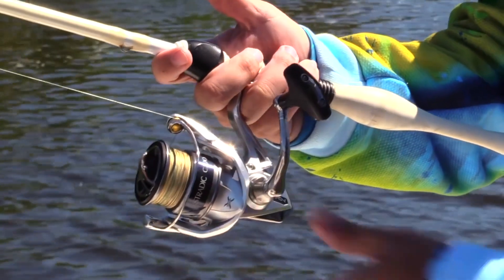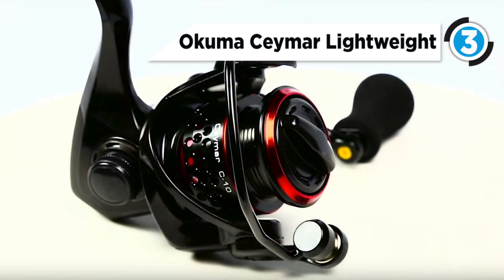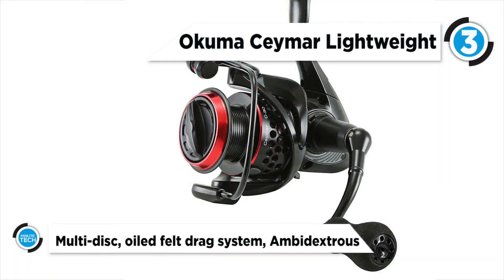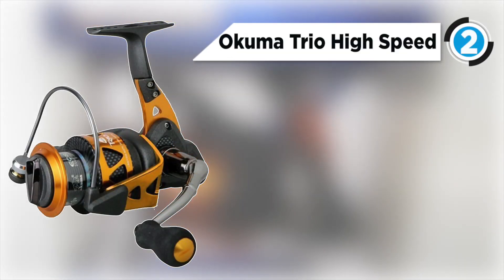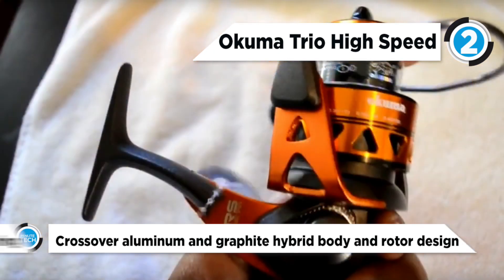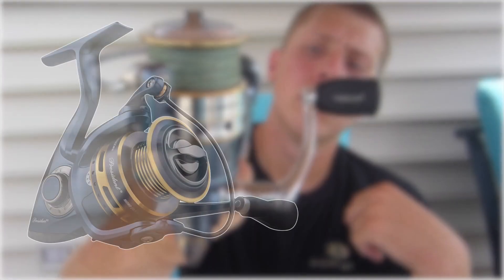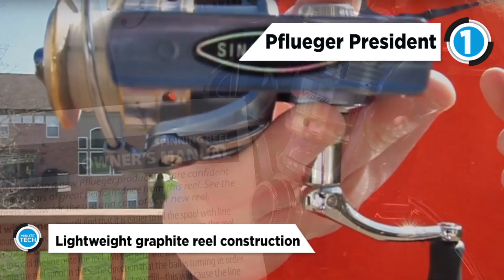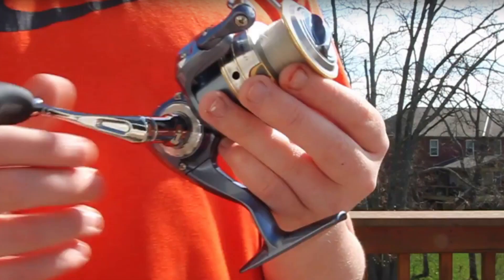TOP 3: Spinning Reels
Best 3 Spinning Reels
1. Pflueger President
2. Okuma Trio High Speed
3. Okuma Ceymar Lightweight

We've narrowed the list of best 3 spinning reel on the market right now.To do so, we didn’t just considered the price only, we have consider here expert opinion, users feedback, quality, price, durability, performance, features, performance, warranty etc. we have tried here to make sure your proper investment to get complete satisfaction.